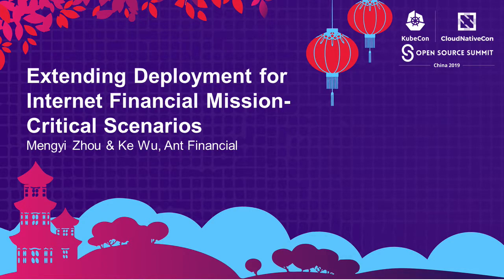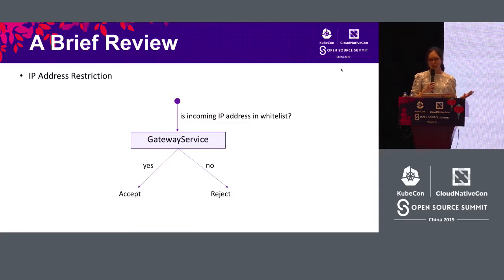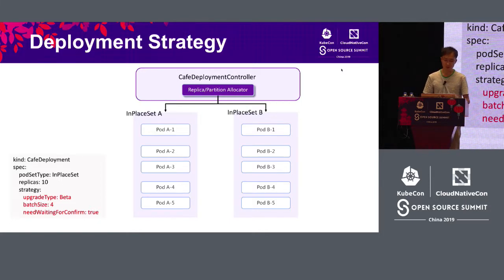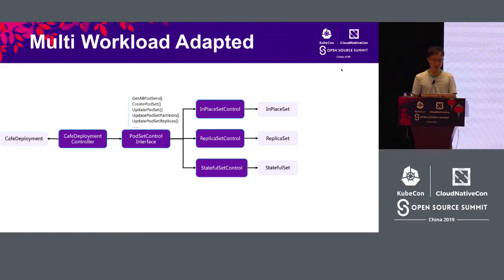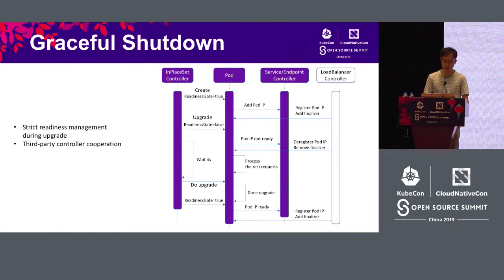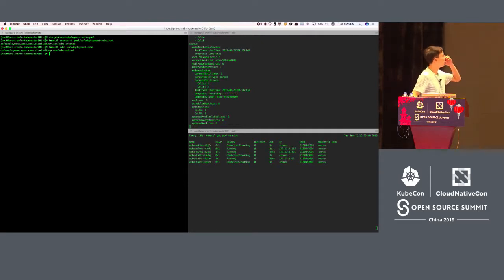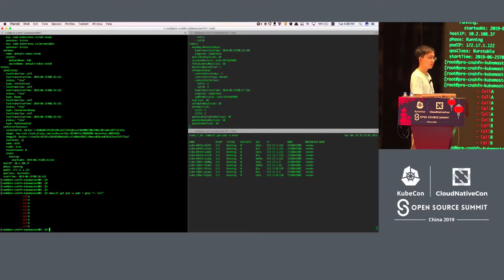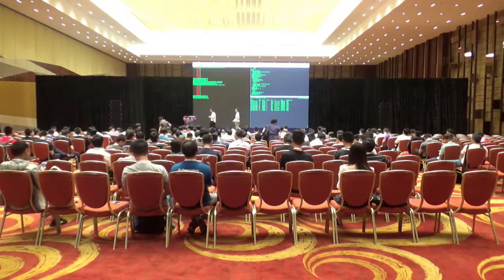Extending Deployment for Internet Financial Mission-Critical Scenarios - Mengyi Zhou & Ke Wu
Extending Deployment for Internet Financial Mission-Critical Scenarios - Mengyi Zhou & Ke Wu, Ant Financial

The default deployment provides a good solution to perform a general version upgrade. However, deploying highly available and reliable services of large-scale as Internet financial applications is a different thing, not to mention the compatibility problems this workload is faced with the existing operation and maintenance systems.    The new workload introduced by Ant Financial solves these problems. It extends the ability of Deployment with the commitment of a reliable and flexible distribution, risk controlled deployment strategy, and high-performance in-place update. It removes tech barriers, specifically from financial service industry, enables developers and operators to focus on what truly matters to their businesses.